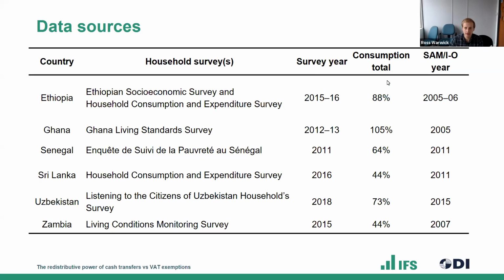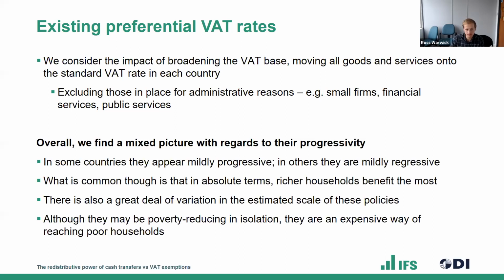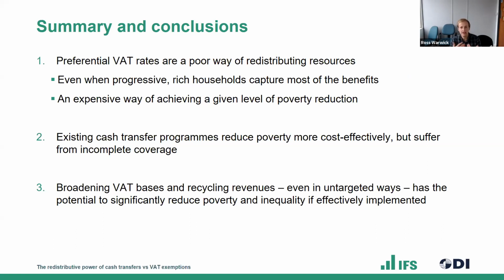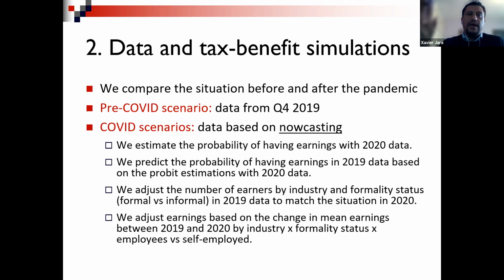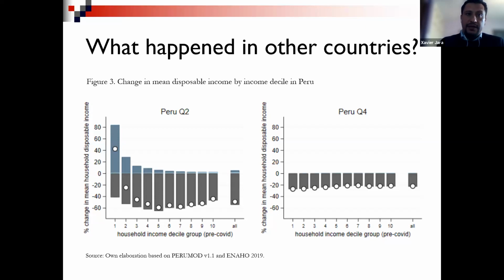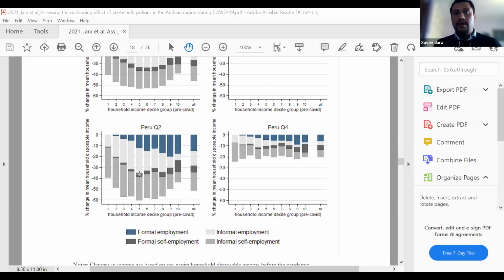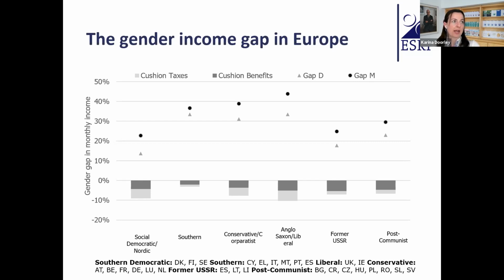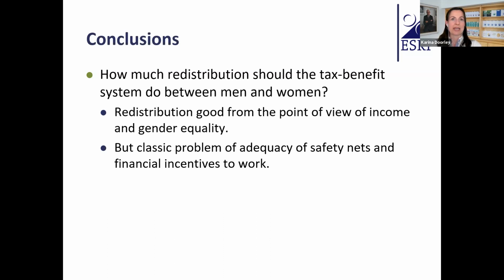International Academic Panel - Warwick, Xavier and Doorley - Part 1 - Launch CHILMOD Conference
9:30-10-25
Speaker: Ross Warwick (Institute for Fiscal Studies)
Title: The redistributive power of cash transfers vs VAT exemptions: a
multi-country study
10:30-11:25
Speaker: Xavier Jara (University of Essex)
Title: Assessing the cushioning effect of tax-benefit policies in the Andean
region during the COVID-19 pandemic
11:30-12:25
Speaker: Karina Doorley (Economic and Social Research Institute, Dublin)
Title: Tax-Benefit Systems and the Gender Gap in Income